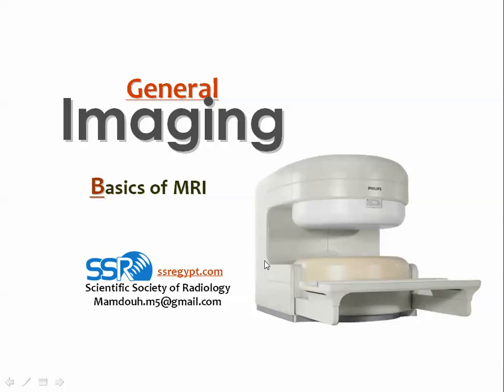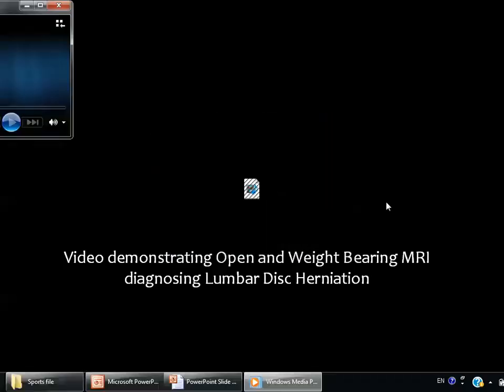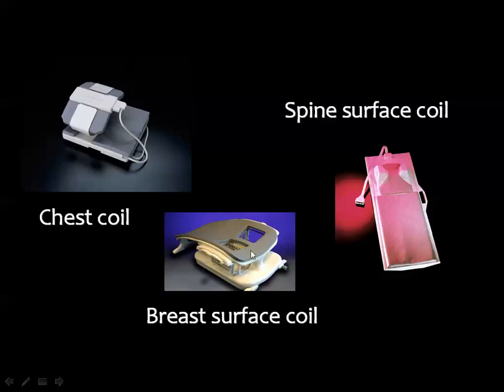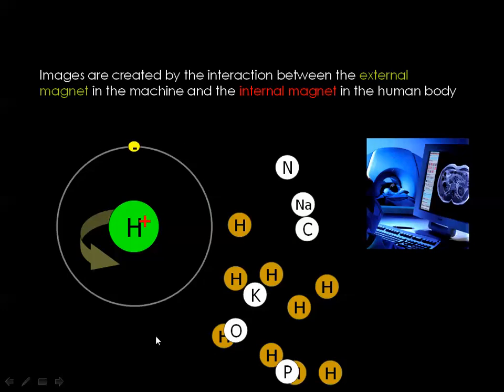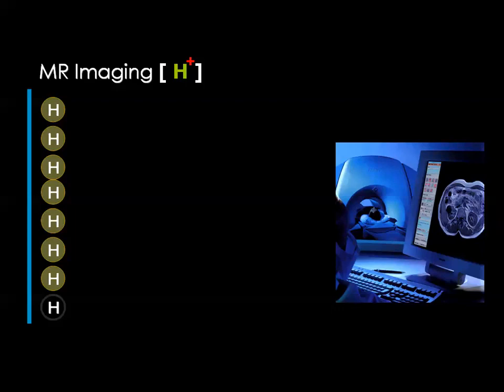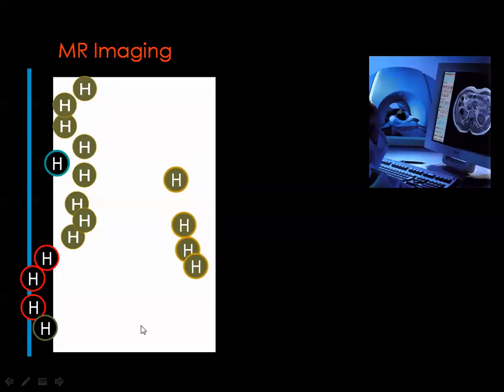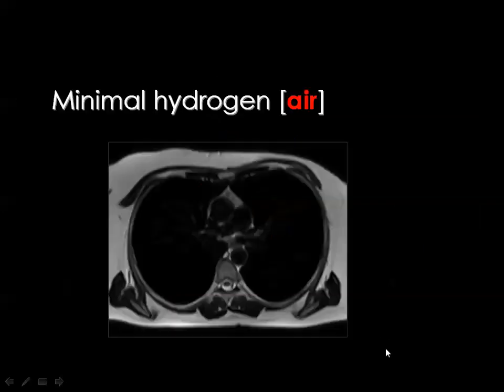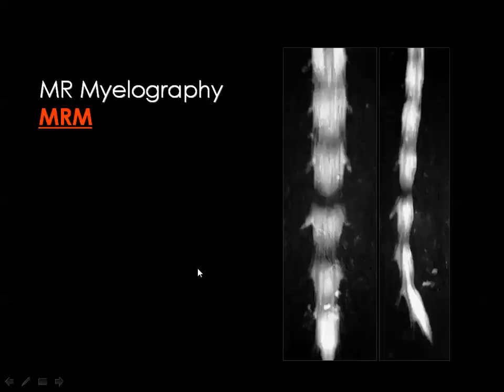Basics of MRI DRE Prof Mamdouh Mahfouz HD